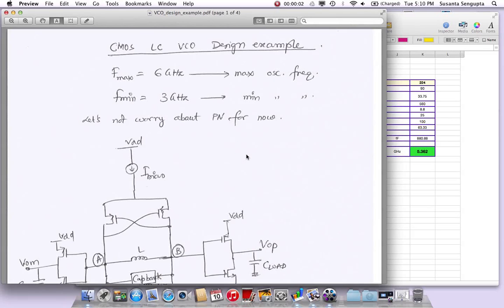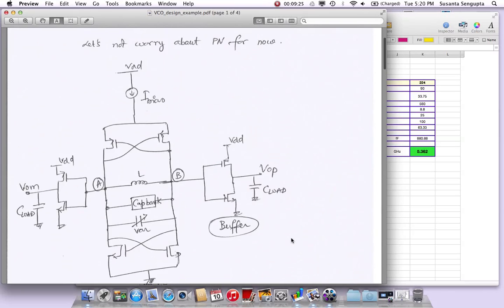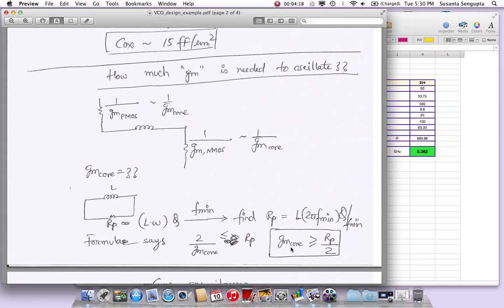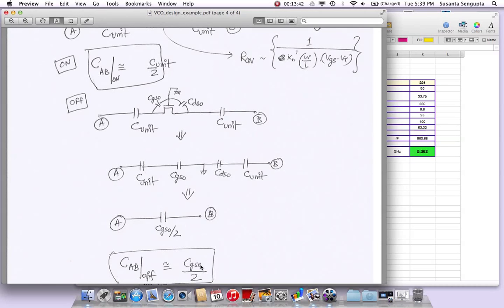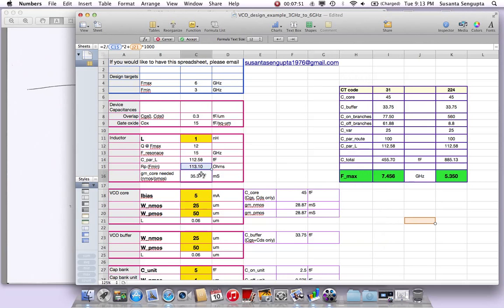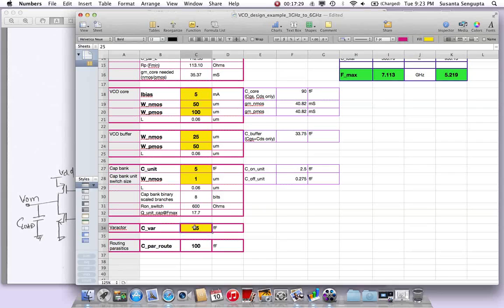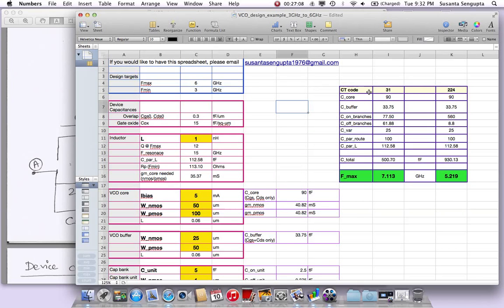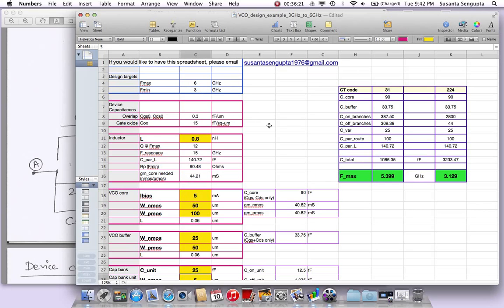Design example of a CMOS LC VCO (tuning ~ 3 to 6 GHz)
Hi, this is a continuation of the CMOS LC VCO lecture. Before putting a circuit in the simulator, I have tried to capture some simple hand calculations on designing a VCO for a specified tuning range. Here, I take an example of the tuning range to be around 3 GHz to 6 GHz.

Susanta